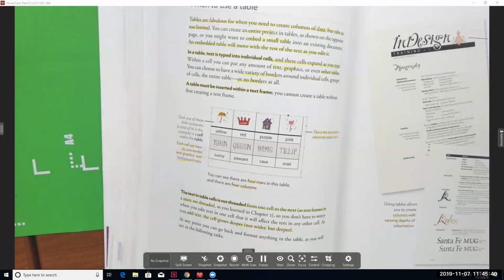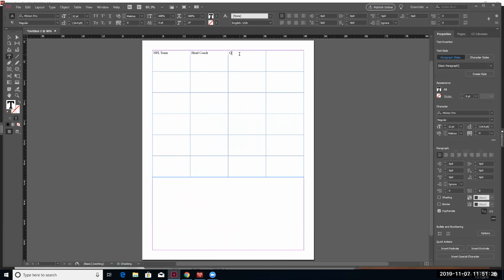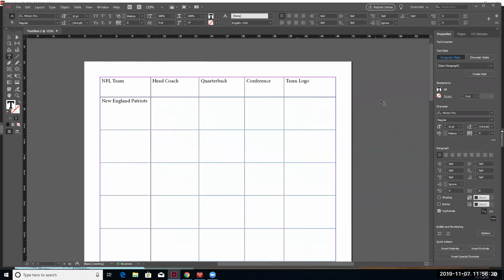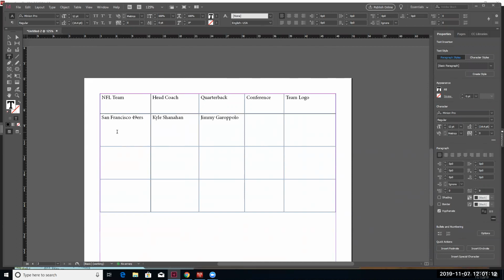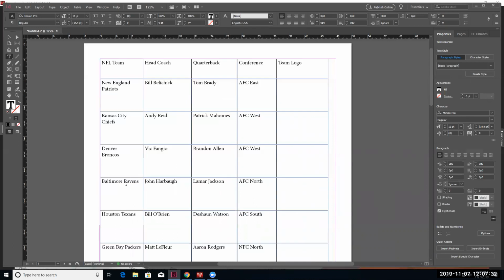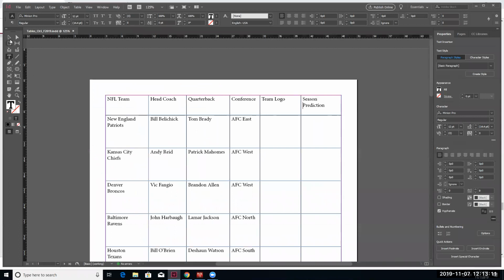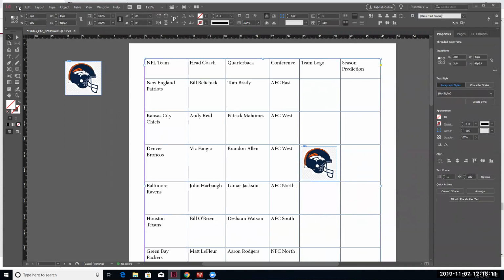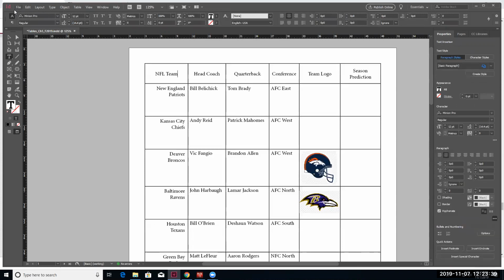GMT20191107 184515 Cheryl Gal 1920x1080